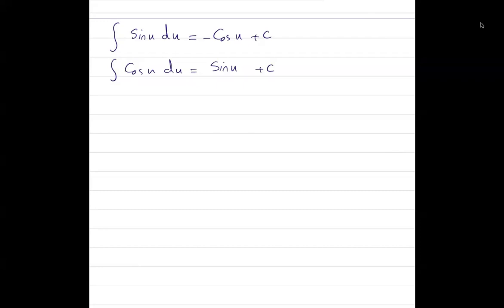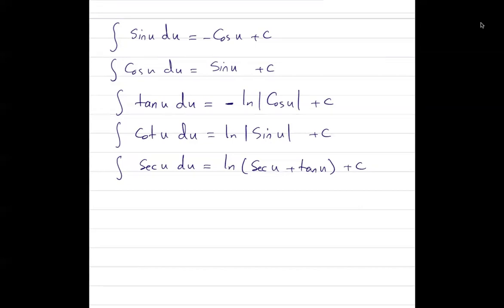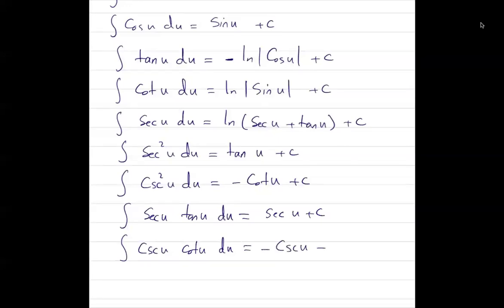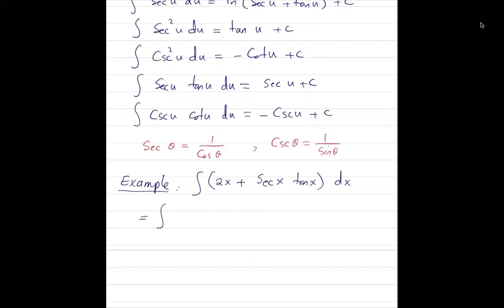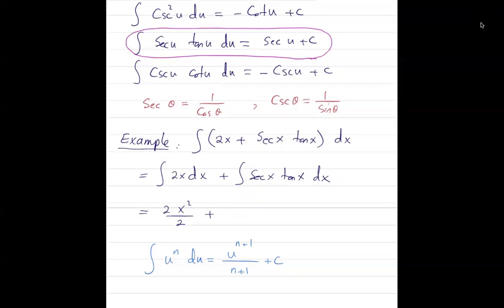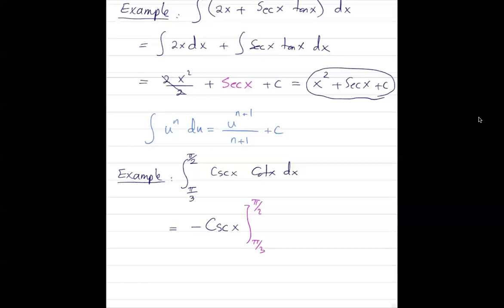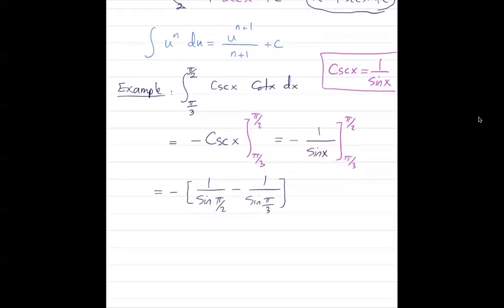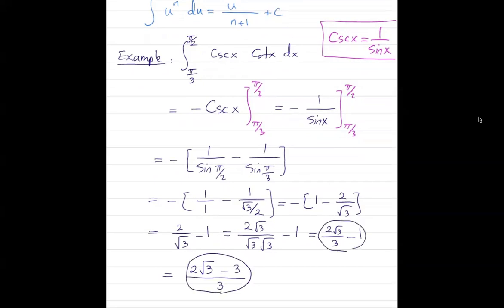Integral of Trigonometric Functions Sinx Cosx Secx Ccsx Tanx Cotx